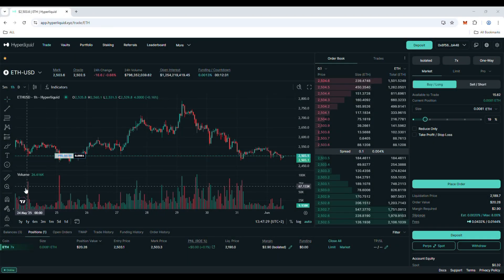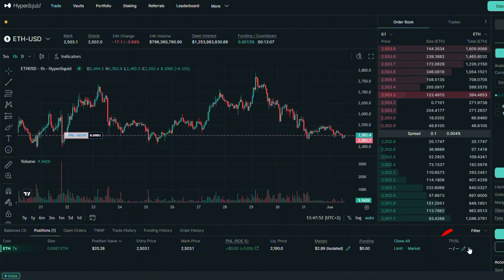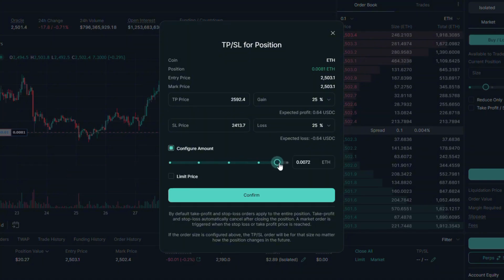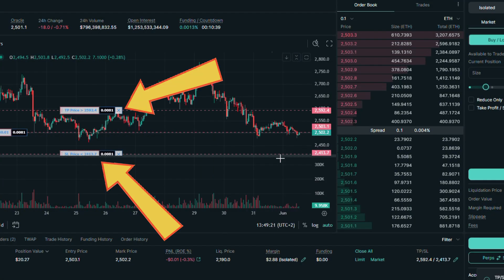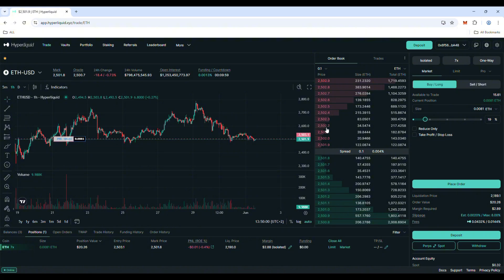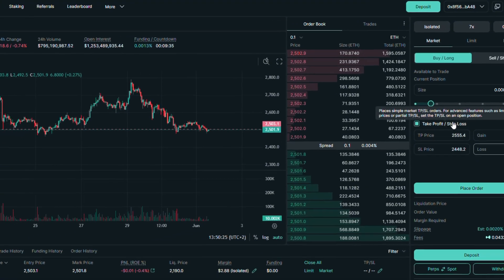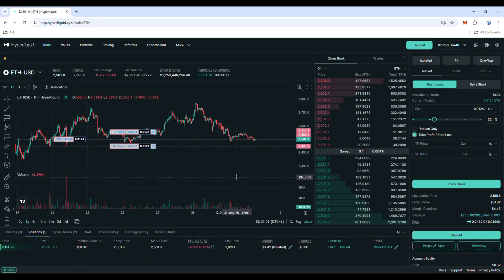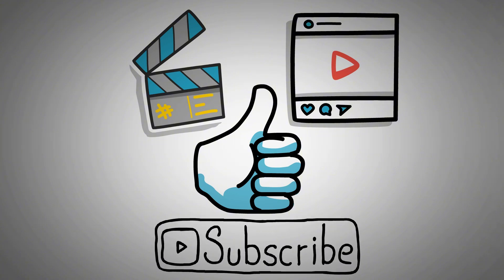How to Set Stop Loss and Take Profit on Hyperliquid - Full Step by Step Tutorial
In this video, I will show you How to Set / Add Stop Loss and Take Profit Orders on Hyperliquid Trading Platform. This is a full Step by Step Tutorial!

In order to limit losses (SL) or secure profits (TP), traders utilize stop loss (SL) and take profit (TP) order types, which automatically close a position when a predetermined price target is reached.  While Take Profit locks in gains by closing a trade when the price reaches a desired level, Stop Loss helps protect capital by closing a trade if the price drops below a specific level.